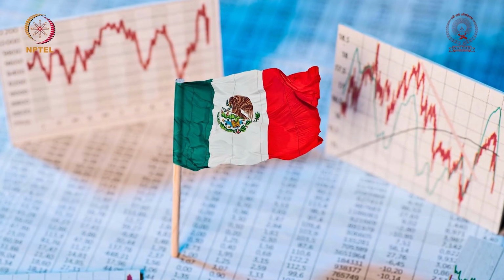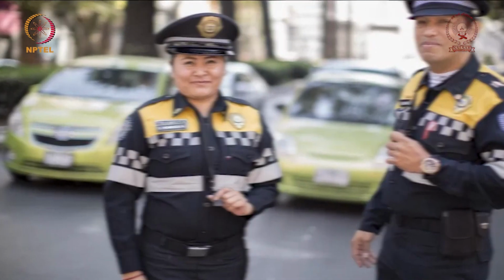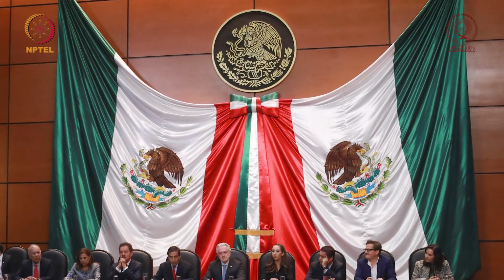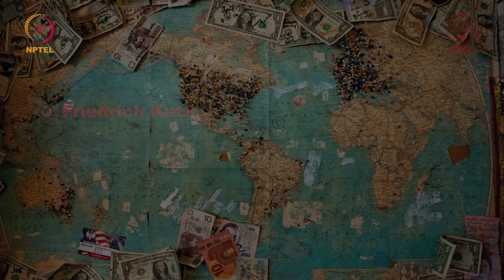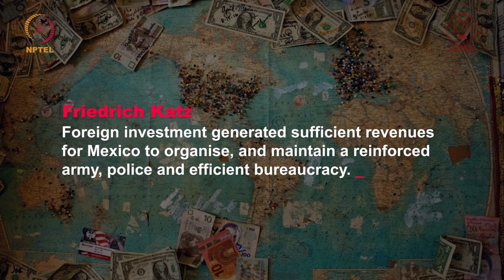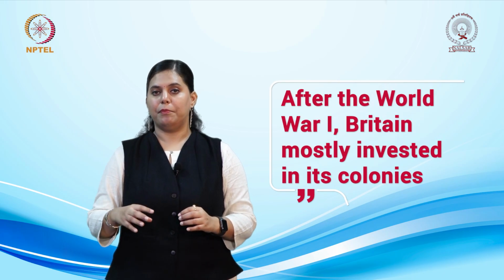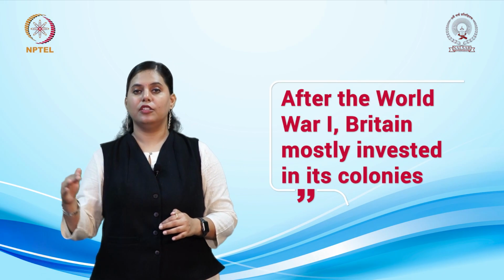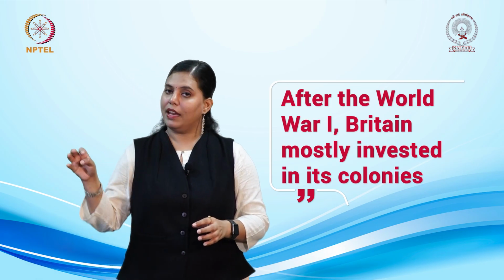Challenges to Protection of Foreign Investment - (Segment 1)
Soviet Revolution, Mexican Reforms, Nationalisation